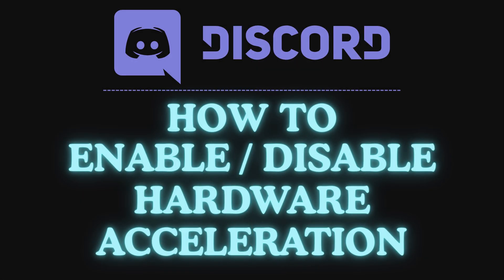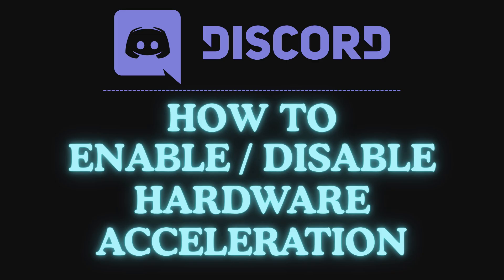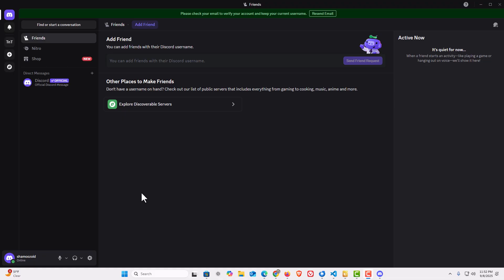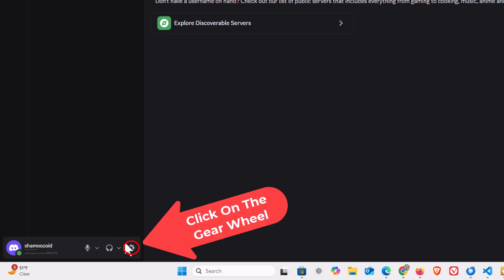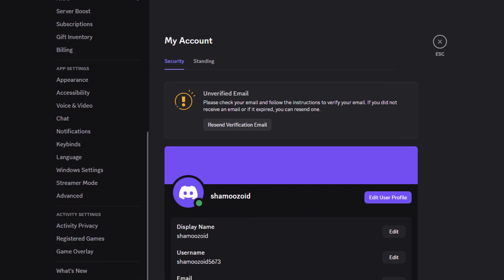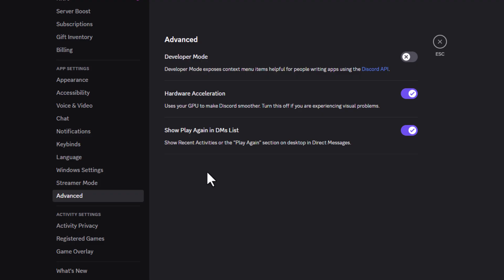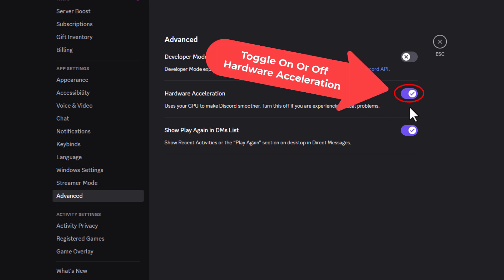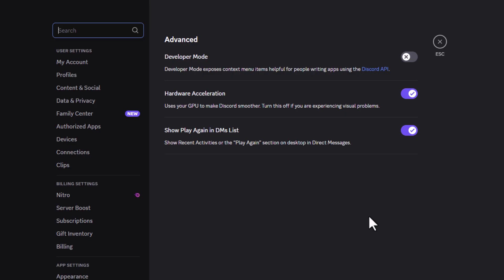How to Turn On or Off Hardware Acceleration on the Discord App | Step-by-Step Tutorial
In this tutorial, you’ll learn how to turn on or off hardware acceleration on Discord using the desktop app. Hardware acceleration can improve performance by using your GPU, but it may also cause lag or issues on some systems.

Simple Steps
1. Open the Discord App.
2. Click on the "Gear Wheel" in the lower left Corner.
3. On the left-side pane, in the "App Settings" section, click on "Advanced".
4. In the center pane, toggle on or off "Hardware Acceleration".
5. Click on the "Save & Restart" button.

Chapters
0:00 How To Turn On Or Off Hardware Acceleration On The Discord App
0:19 Open The Discord App
0:29 How To Open Settings On Discord
0:43 In The Left Pane Click On Advanced
0:55 Toggle On Or Off Hardware Acceleration
1:16 Click On Change & Restart